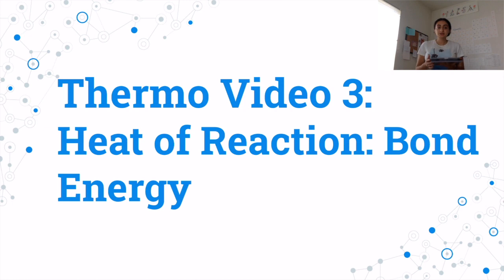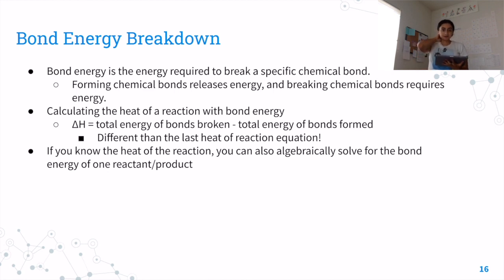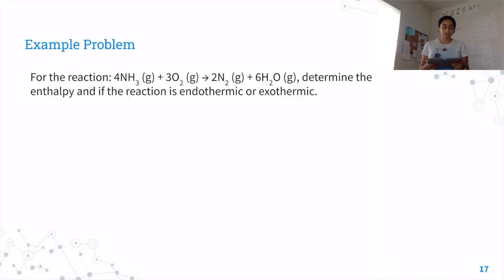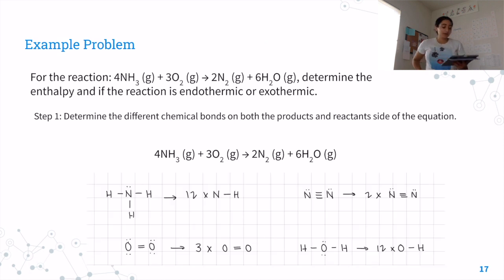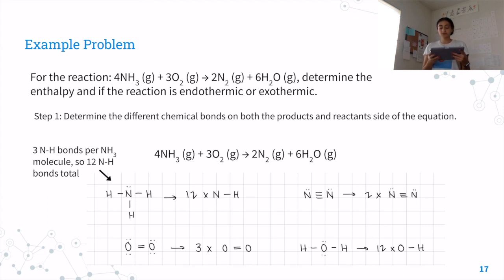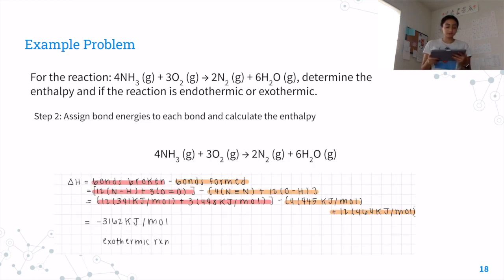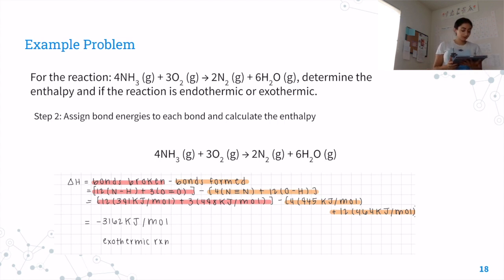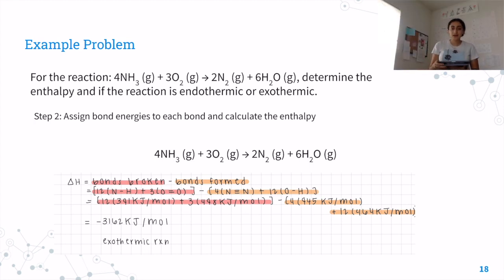Heat of Reaction: Bond Energy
Hi! My name is Talia and I am second year college student studying Chemistry. I wanted to start this Youtube channel as a way to explain Chemistry topics from a student perspective. In this video, I’ll be discussing how to calculate the heat of reactions using bond energies.